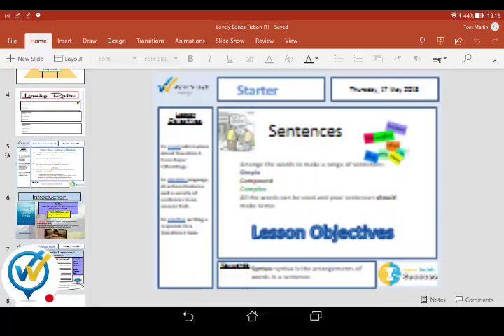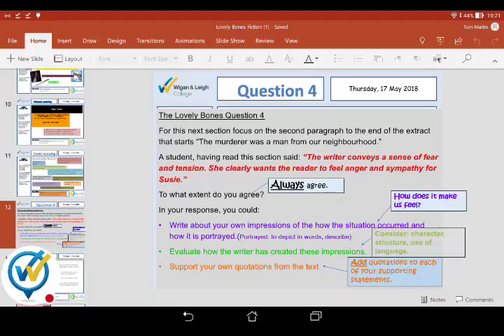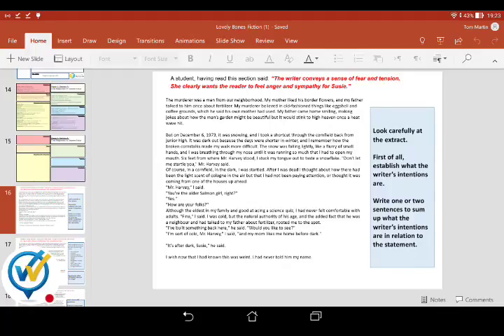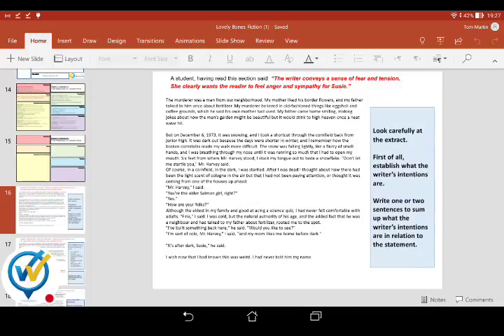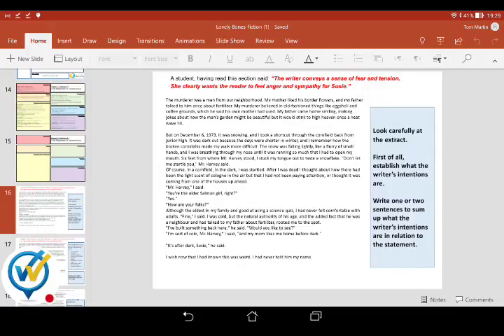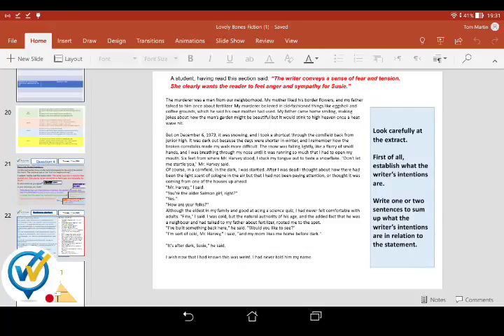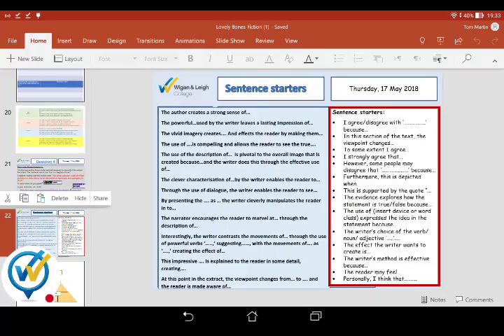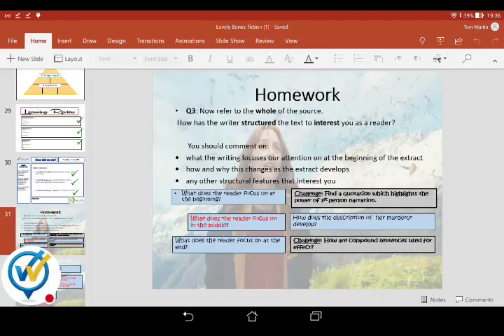English revision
Watch me play YT Gaming!